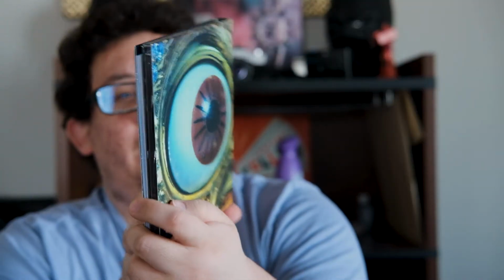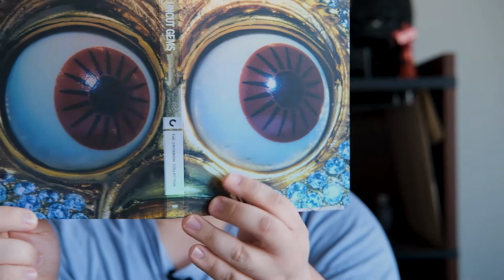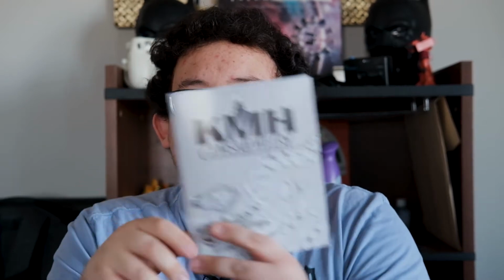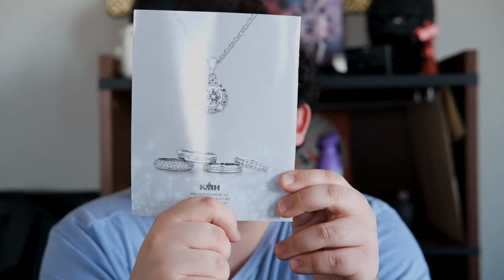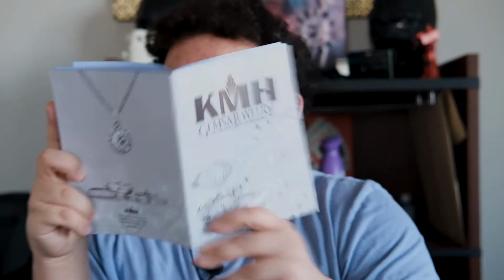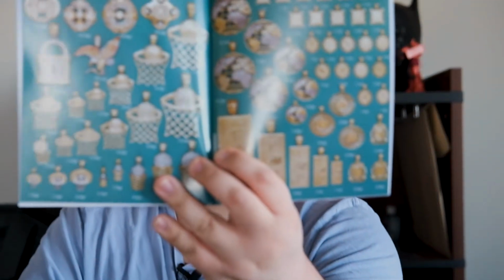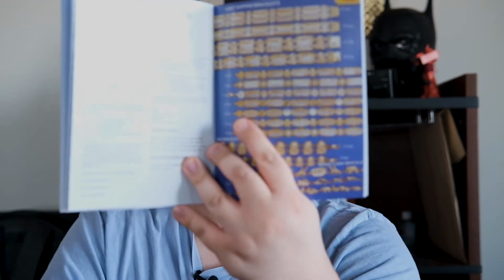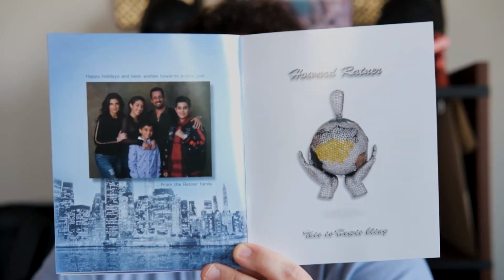Uncut Gems Criterion Collection 4K UHD Criterion Review | Best 2021 4K Disc?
Today we get to talk about another 4K release as we discuss The Criterion Collection's 4K UHD release of Josh and Benny Safdie's Uncut Gems!

**GEAR**
RODE VideoMic Go (Microphone for Vlogs)
Behringer Xenyx Q1204 USB (Mixer)
VILTROX VL-S192T LED Video Lights (Lighting)

**PC SPECS**
NZXT Streamer PC
CASE: NZXT H510
COOLER: DEEPCOOL GAMMAX GTE V2
MOTHERBOARD: MSI B450 TOMAHAWK
GRAPHICS CARD: GIGABYTE GeForce RTX 2070 Super WINDFORCE OC 3X 8G
CPU: AMD Ryzen 7 3700X 8-Core 3.6GHz
MEMORY: Team T-FORCE Vulcan Z 3200MHz 16GB
STORAGE: M 2 SSD 1TB

Sunday Beats by David B. Music